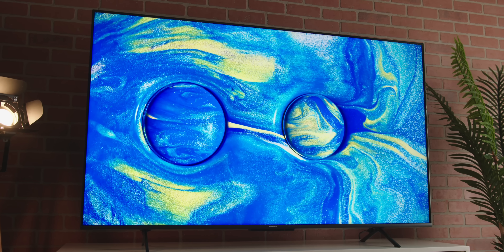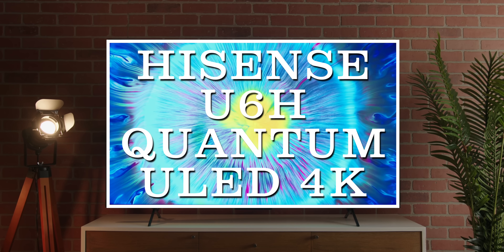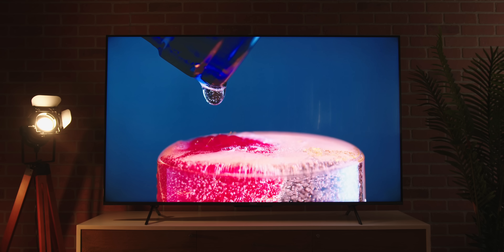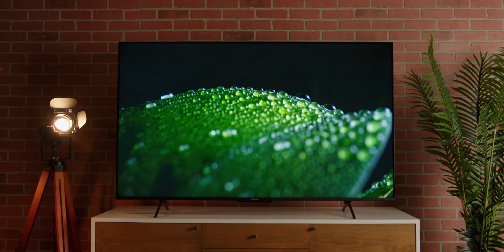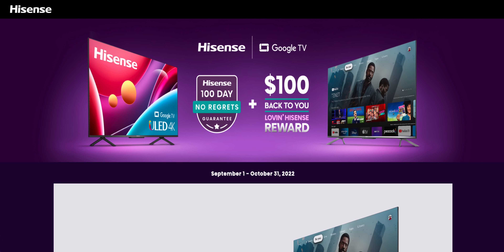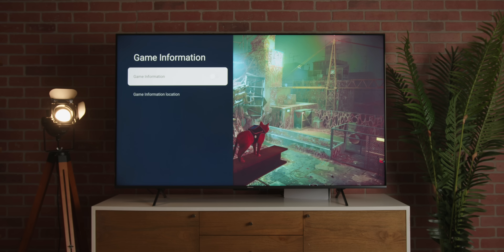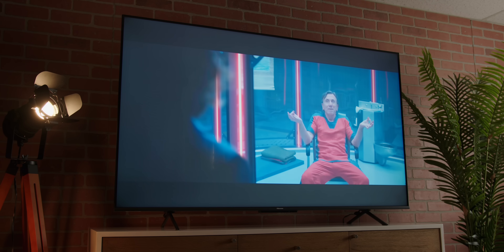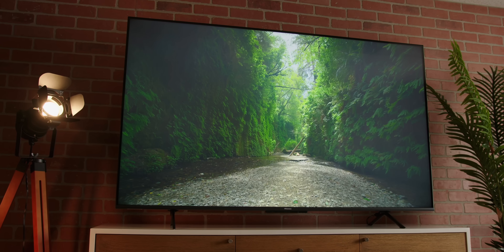Let's Get Real! Hisense U6H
Meet the Hisense 65" Class U6H - a big-screen smart TV that won't break the bank. Let me show you what you get with the U6H and why you might want to pick one up.

Also, with Hisense's new No Regrets Guarantee promo, you get 100 days to try it out, and if you keep it past 100 days, you'll get $100 back. It's the life equivalent of getting your cake and eating it too!